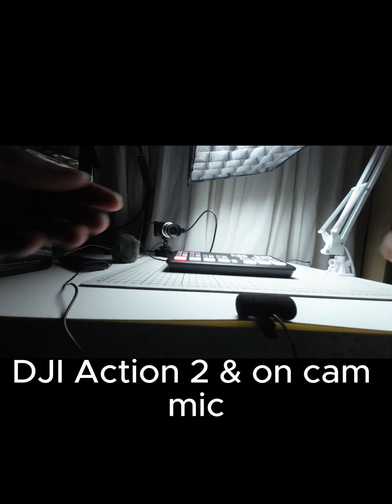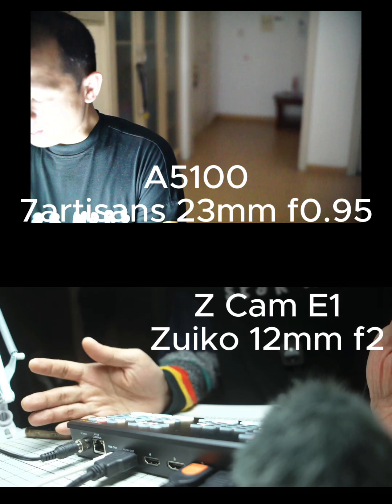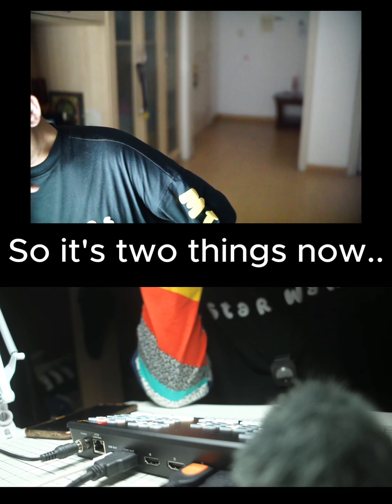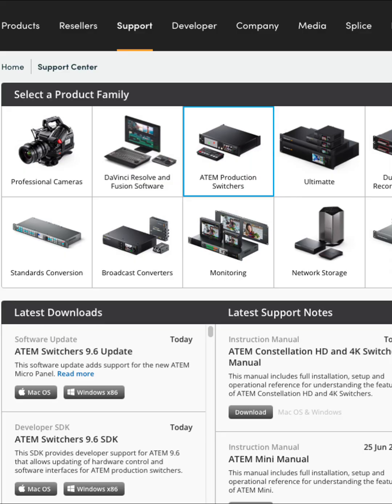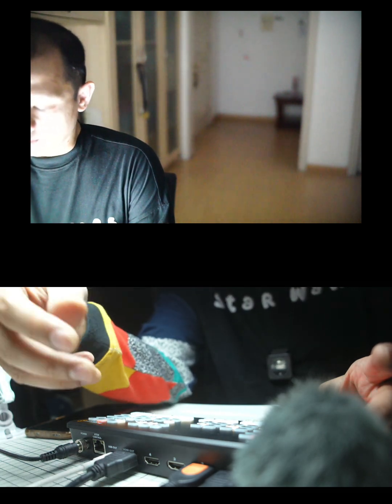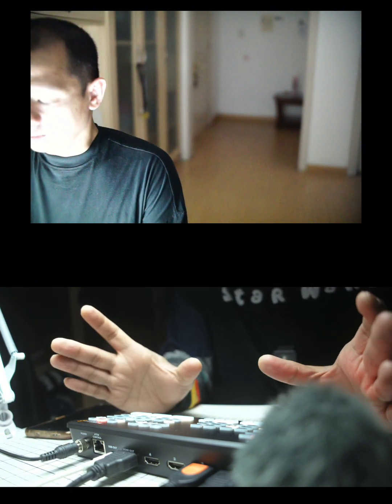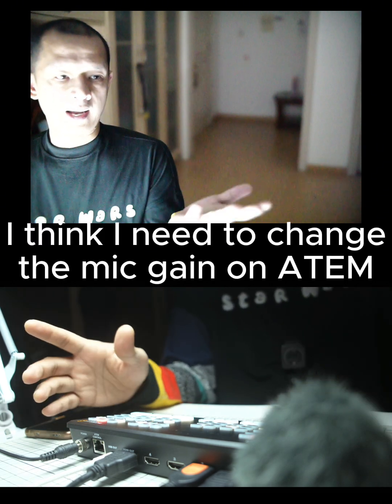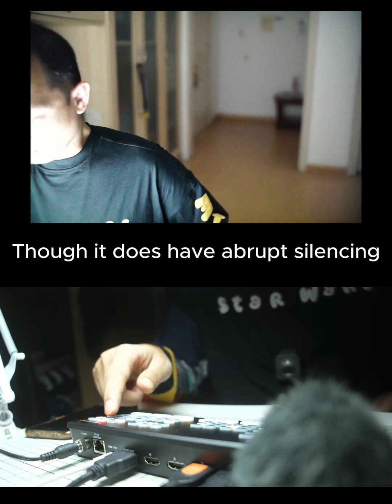Where can I find ATEM Software Control ?! ONE thing you must know about Blackmagic ATEM Mini Pro ISO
Probably all other beginners like me are super confused